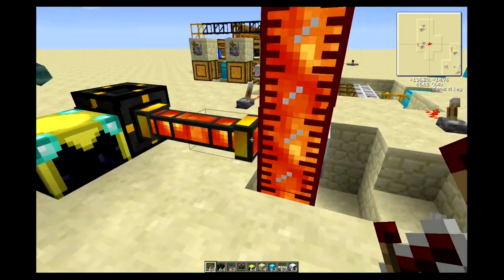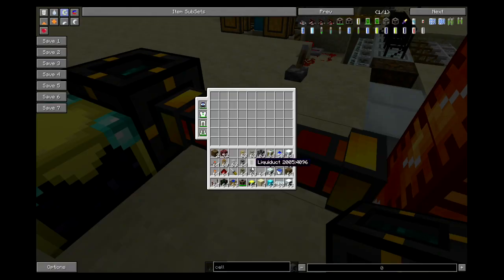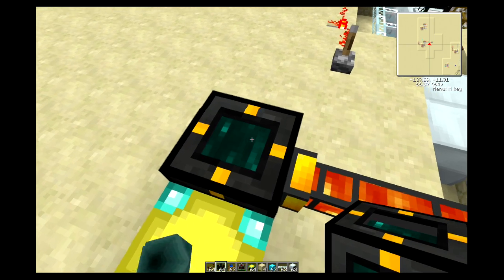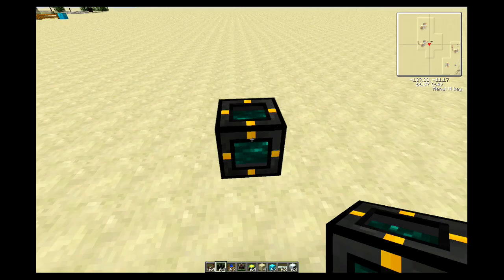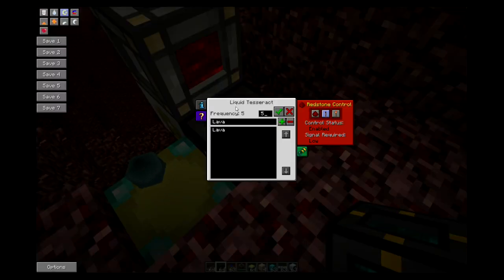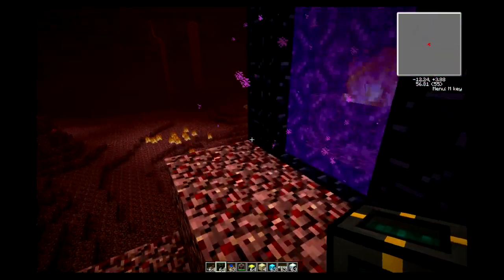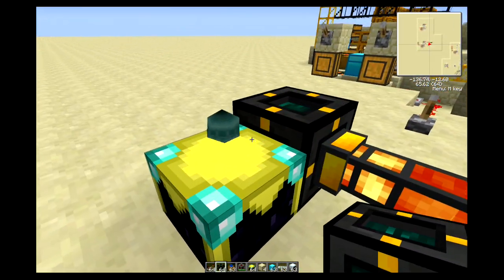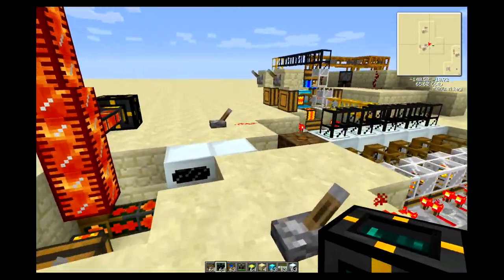[FTB-TUTORIALS] -Infinite Lava- (tesseracts)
Details? Not really, but some side info.
The Liquid Tesseracts are part of the Mindrack, Direwolf20 and Ultimate package for sure.
They are not cheap, but they are fantastic before you get to a nuclear powerplant. For the amount of machines and time is takes to make the items for the builds I would go for lava all the time (you need all the machines anyway!). You can basically make this setup and forget about it, most other powerplants you have to take care of every hour or so...so yeah...worth it! .and also cooooool. !